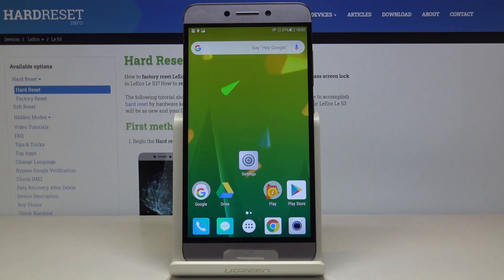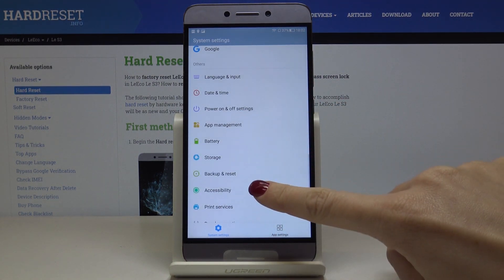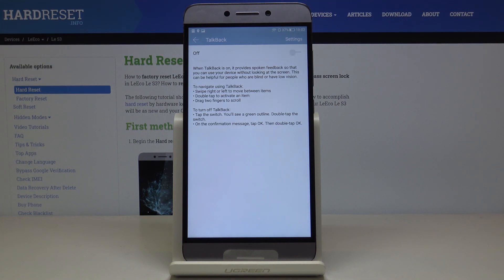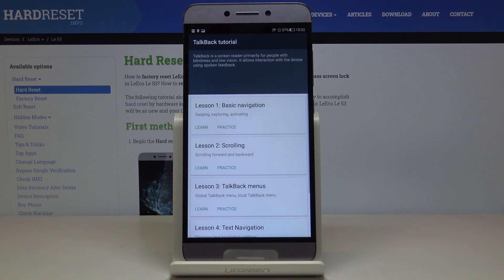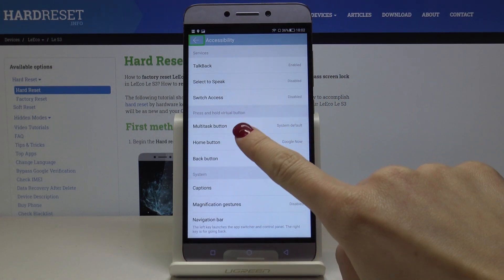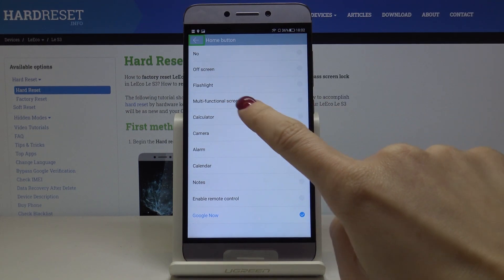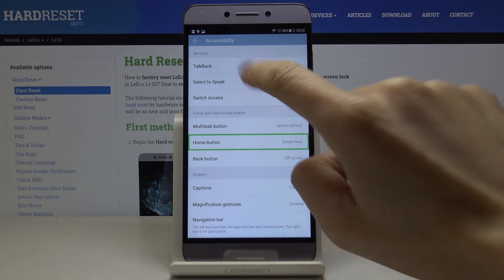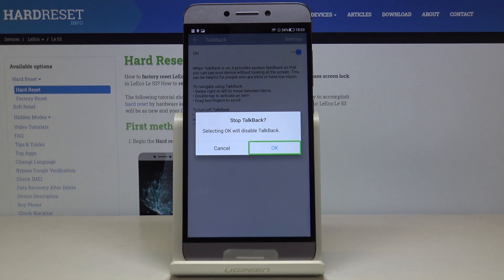How to Enable Talkback in LeEco Le S3 – Switch On / Off Talkback Mode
Learn more info about LeEco Le S3:
If you’ve accidently turned on the talkback mode in your LeEco Le S3 and you have no idea how to navigate through the menu, here we are coming with huge help! Let’s watch shown video and learn how to use buttons with the talkback mode activated and where you can find a zipper, which will magically turn it off.

How to use Talkback Mode in LeEco Le S3? How to enable Talkback in LeEco Le S3? How to exit Talkback Mode in LeEco Le S3? How to quit the Talkback Mode in LeEco Le S3?